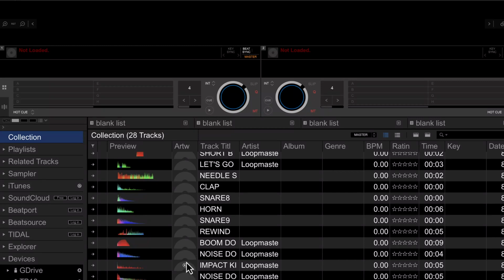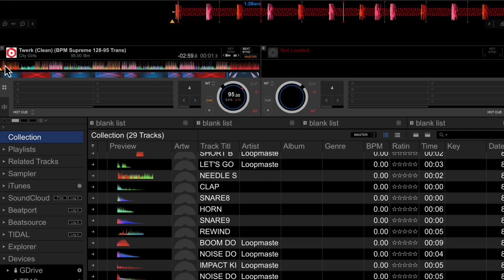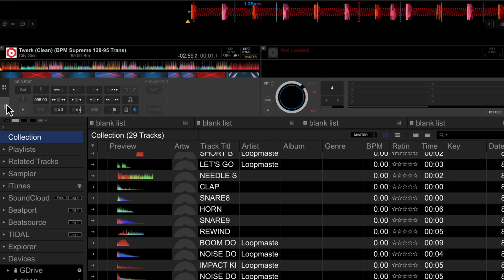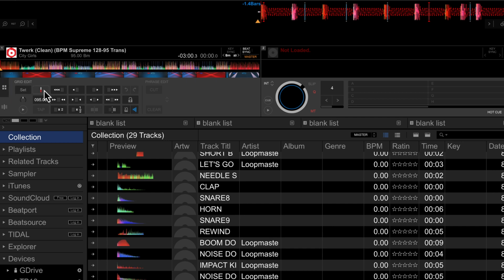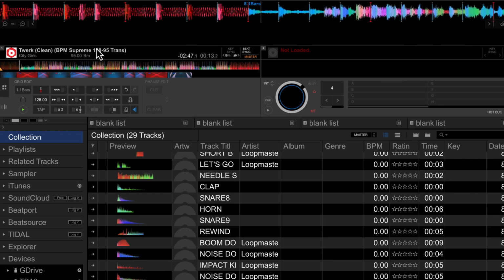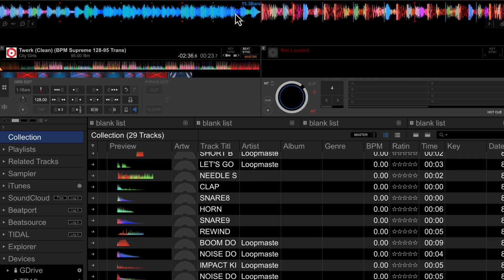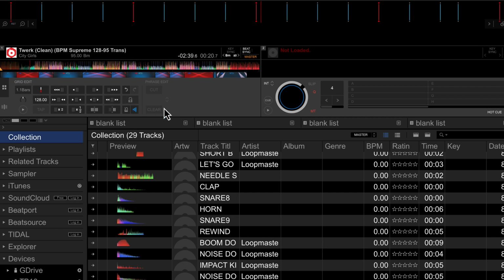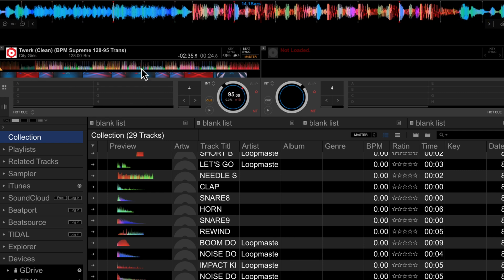How to set Flexible Beatgrids in Rekordbox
In this video, I'll explain how to prepare your music by setting beatgrids in Rekordbox.  Unlike the last video, this video deals with setting dynamic/flexible/elastic beatgrids that change over time, inlcuding for transition tracks or tracks that are recorded with a live drummer.  This will ensure your tracks are lined up in case you want to use sync or the phase meter.